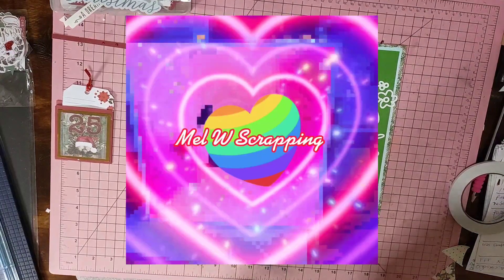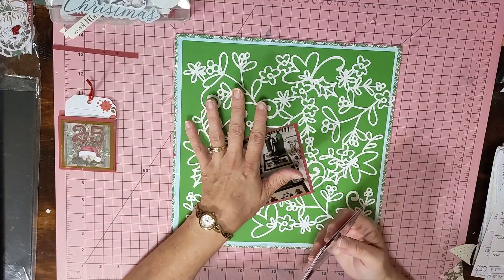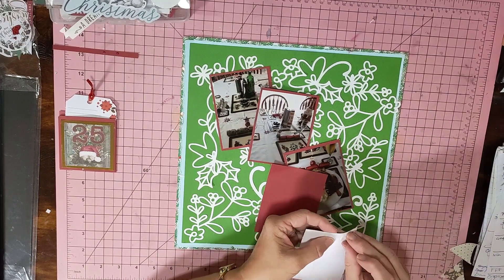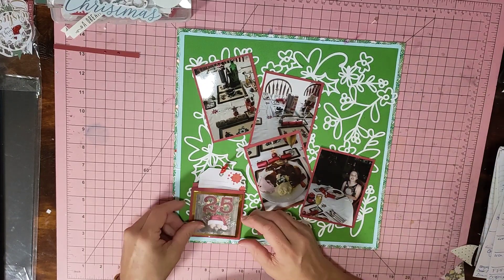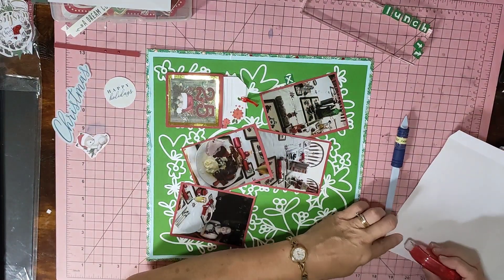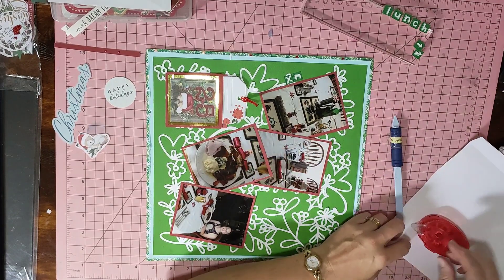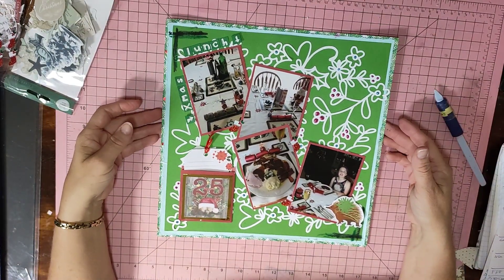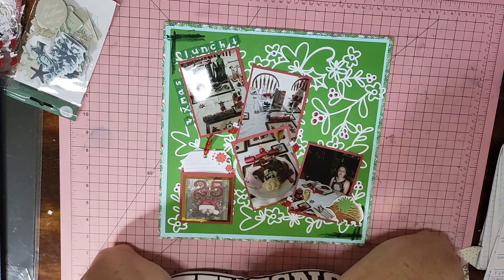Xmas in March Hop / 30DSCBL11 Day 25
Today's sketch is by Adam Westwood
Adam from @ScrappyAdam

People playing along with Xmas in March Hop

Roni from @RoniSueScrapper

Facebook groups to check out

30 Days of Sketches with Christys Beautiful Life